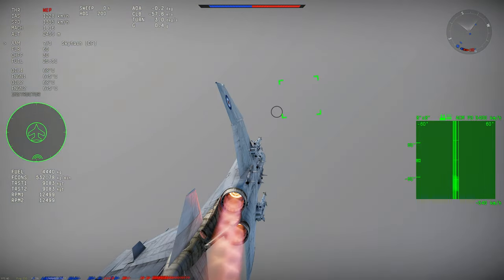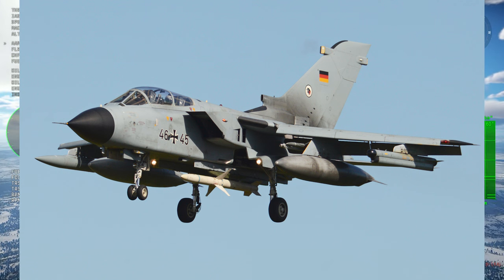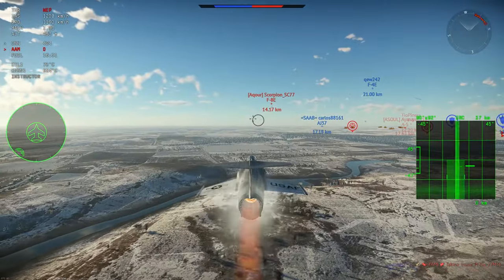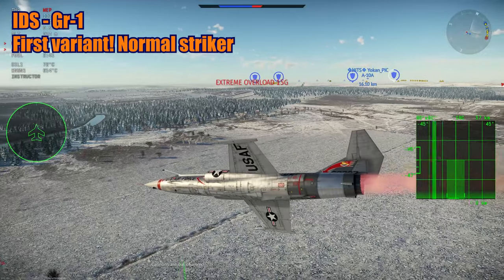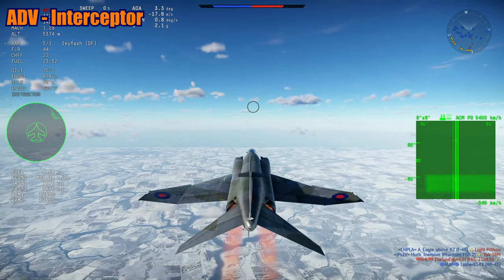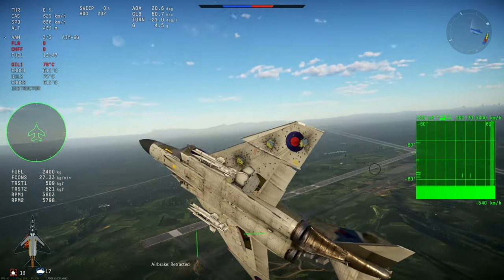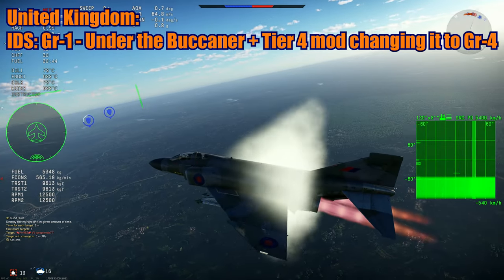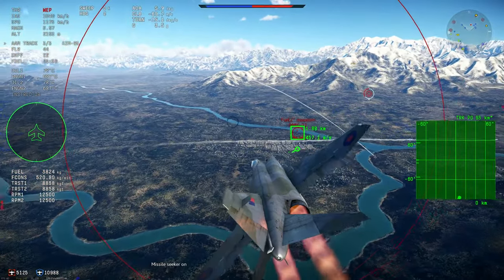War Thunder Is the Tornado coming? What variants we should see?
Hey guys, Today we take a look on the amazing Panavia Tornado, a bit on its history and we talk about every variant that the aircraft had, including all the variants that in my opinion should be added soon to the game!

Timecodes:
00:00 - Performance & History
13:30 - Variants
29:45 - Variants that should come in WT